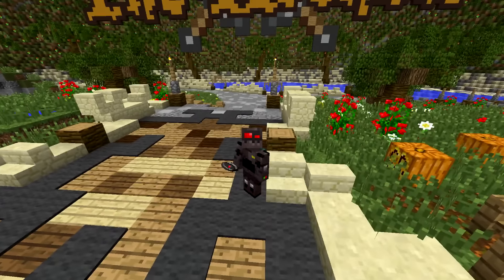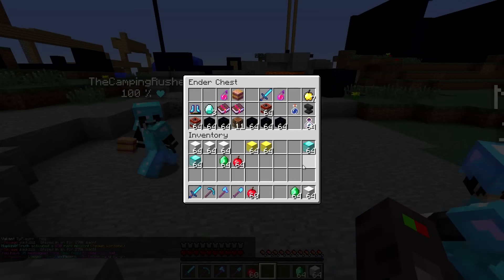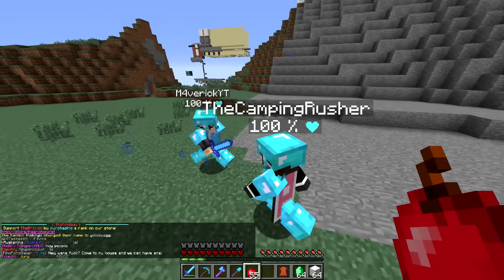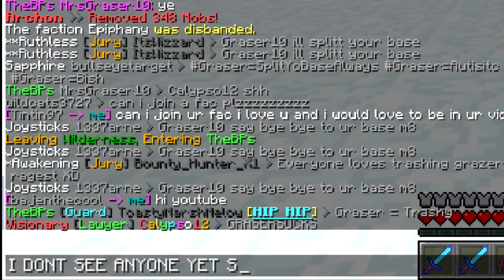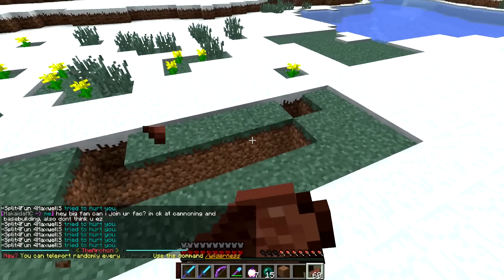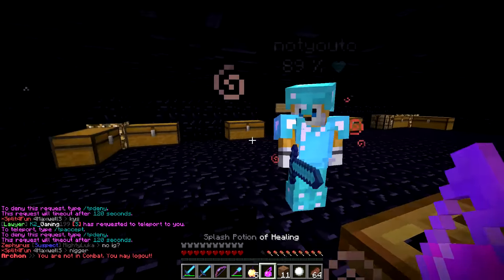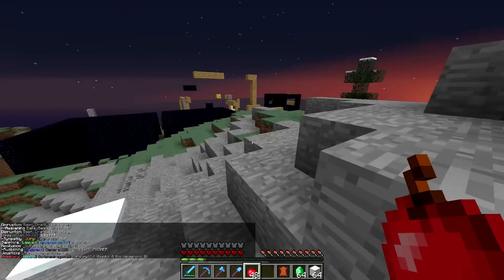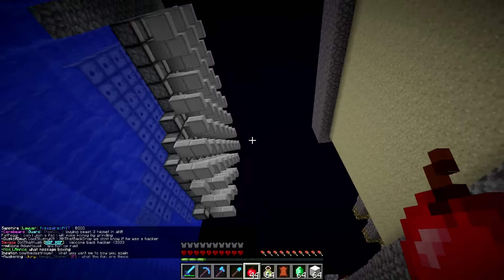Minecraft Factions Let's Play Episode 16: Most HATED On Server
I never thought that it would come to this...

Server IP: pvp.thearchon.net

==Intro Music==
Song Name: Sweet
Artist Name: I.Y.F.F.E, Au5 & Auratic